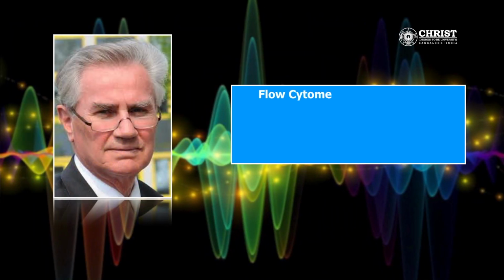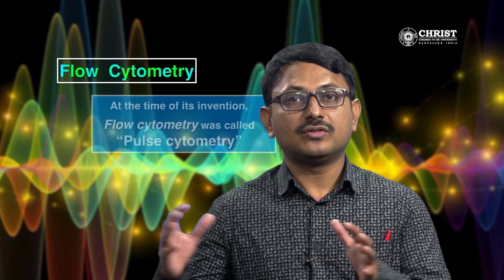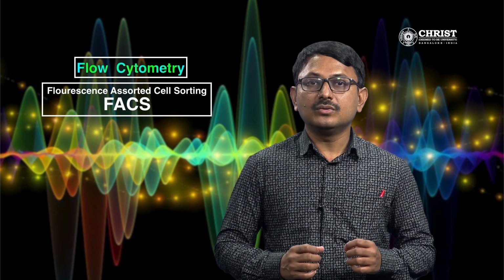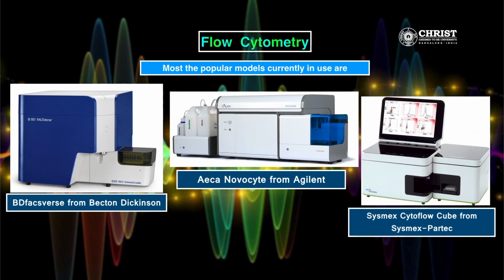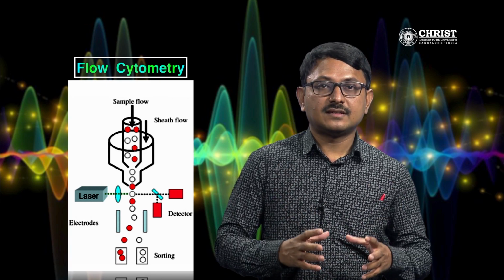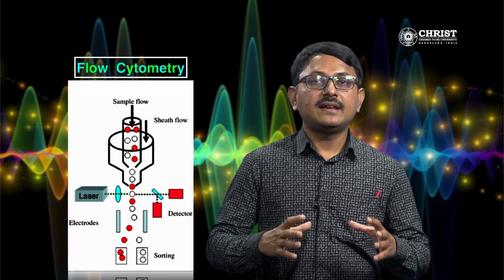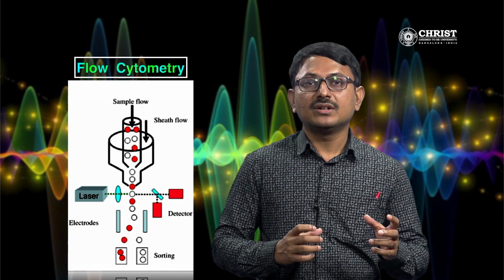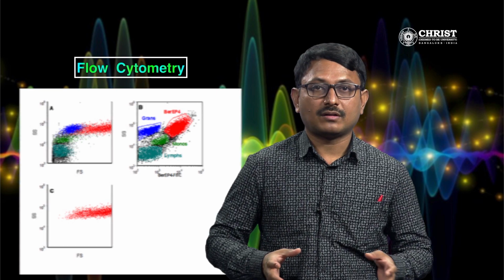Flow Cytometry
Flow Cytometry by  Dr. Siddharthan S, Department of Life Science, 2019-20